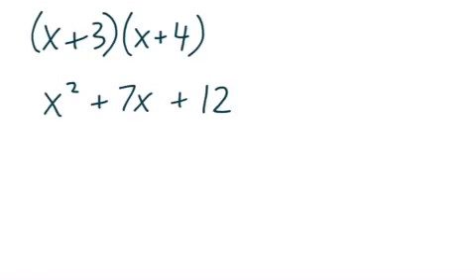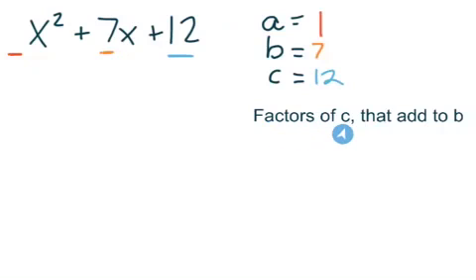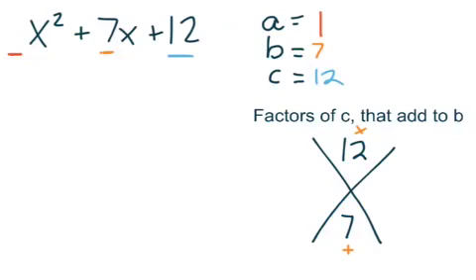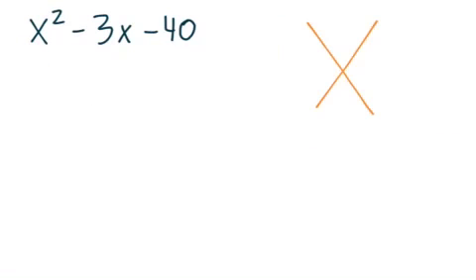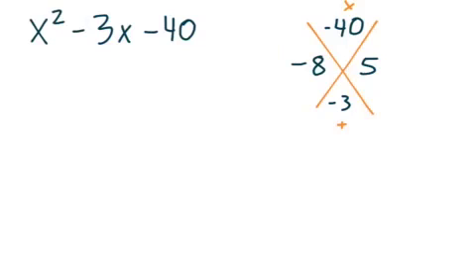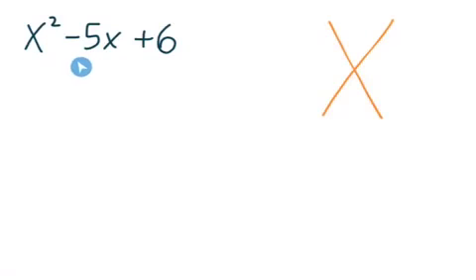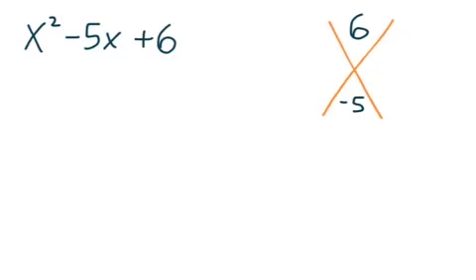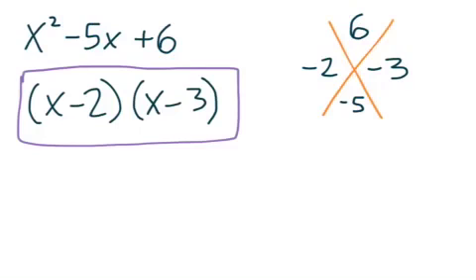5.10 Factoring Trinomials